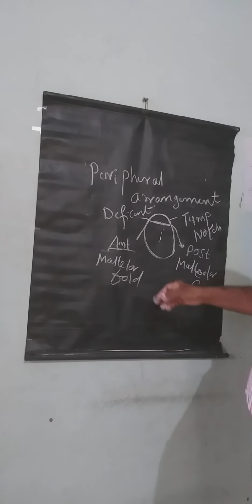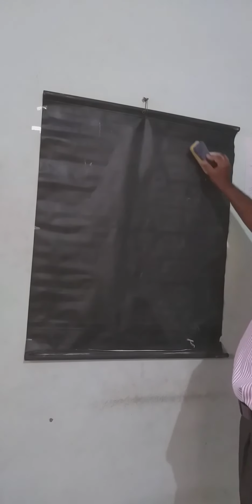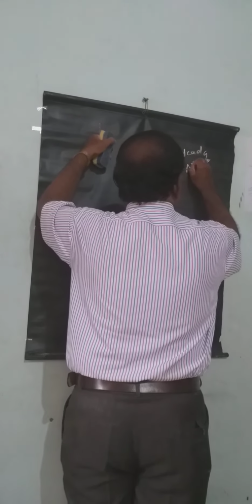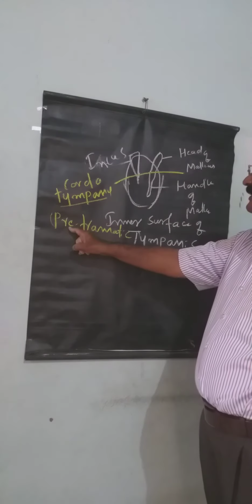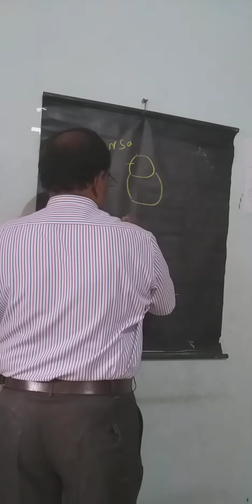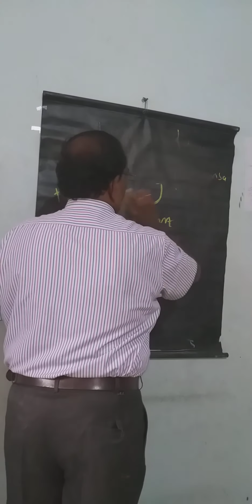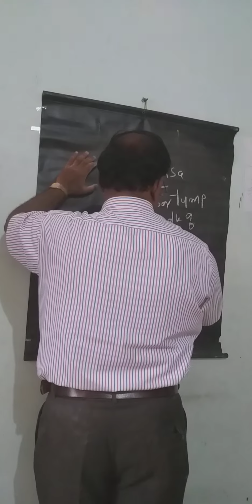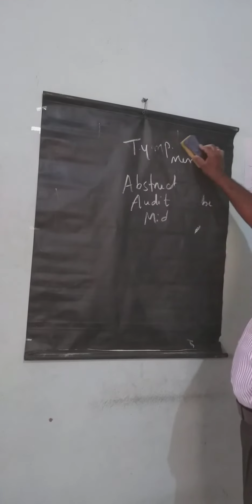Tympanic membrane part=2